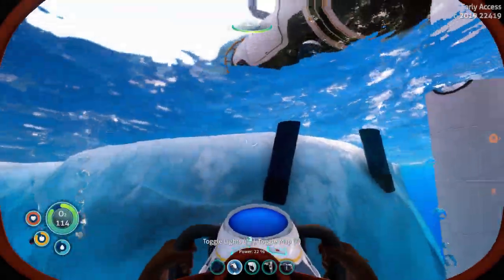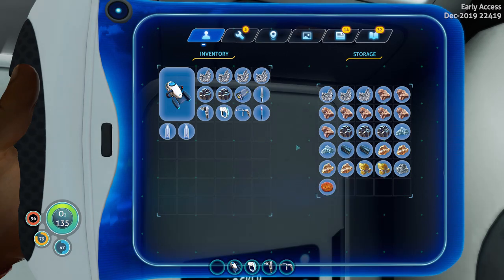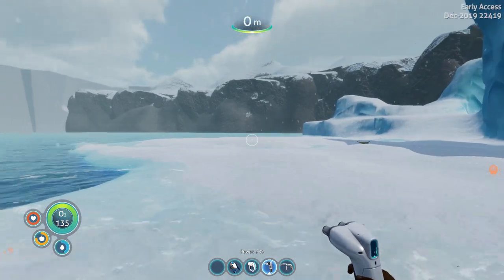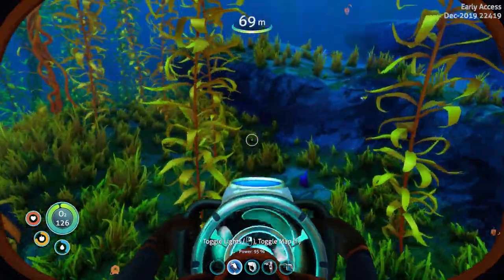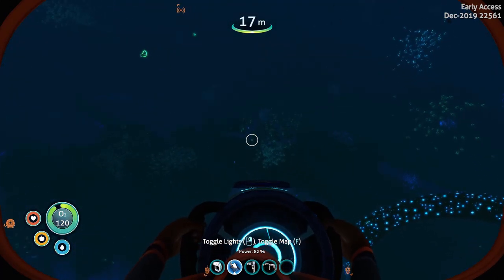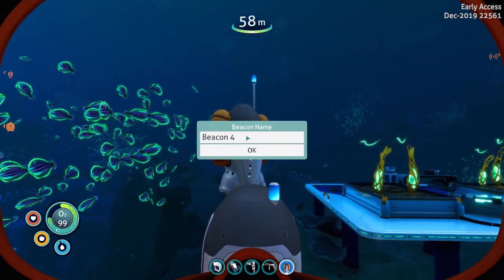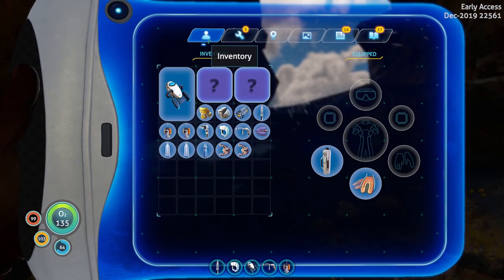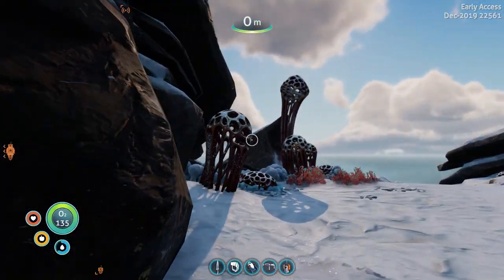Subnautica Below Zero Gameplay | Attacked by a Giant Fish Lizard Seal of Doom ! Ep 4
Subnautica Below Zero | Ep 4 | I find some surprising things and get attacked by other things and then I go looking for things because I got a thing telling me to go places.

Chippie
Ben Saalwaechter
Jim LasCola
Commander Thire. Cmdr Thires Youtube channel
Fredric Akerman
David Klein
Y'all ain't right
Ian Johnson
Quid